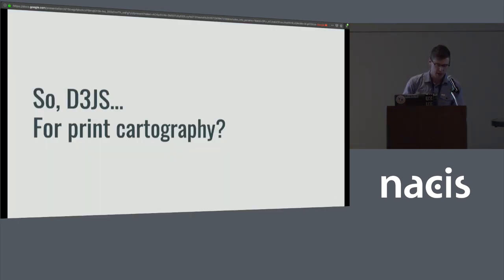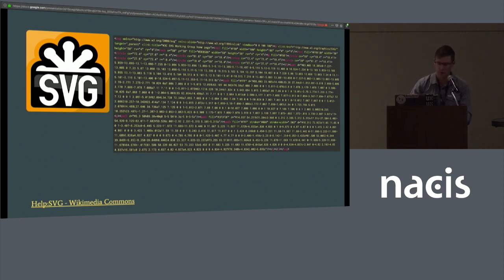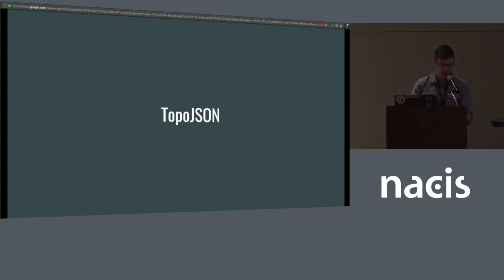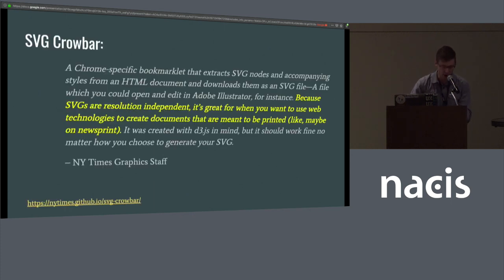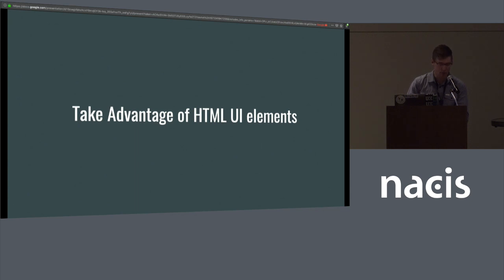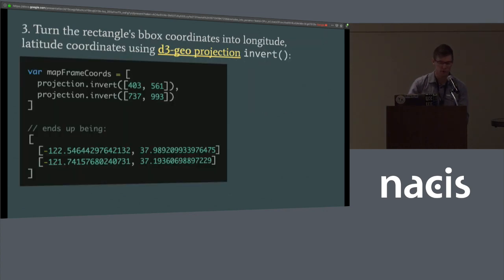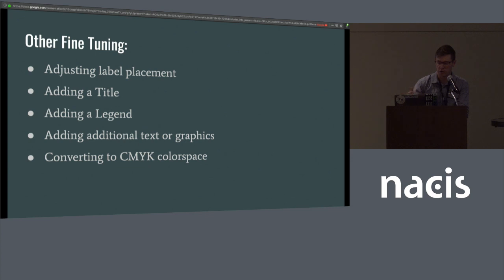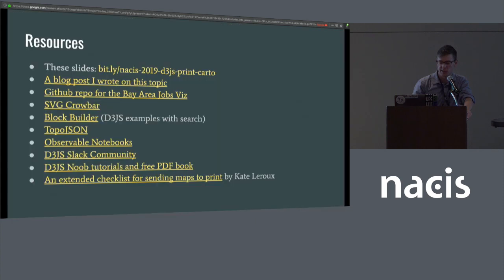Using D3JS for Print Cartography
Presenter: Chris Hendrick, Google
D3JS, the popular data visualization Javascript library, is most frequently used for creating highly customized and even bespoke interactive and dynamic data visualizations for the web. However, D3JS may also be used to create well crafted, static graphics for print publication. In this talk, I'll share some tips and tricks I learned for integrating D3JS into a print cartography workflow with the vector editing software Adobe Illustrator.